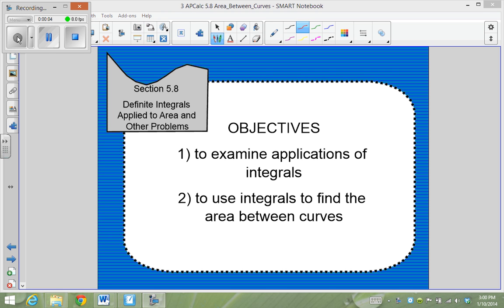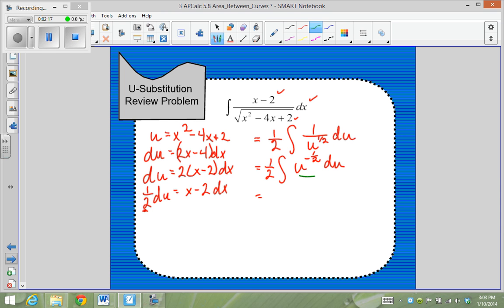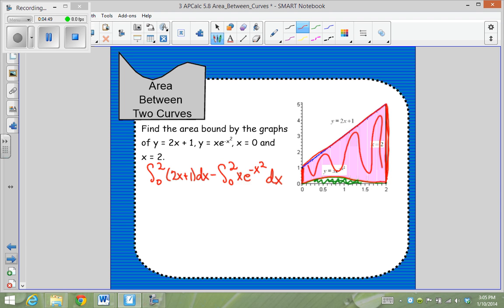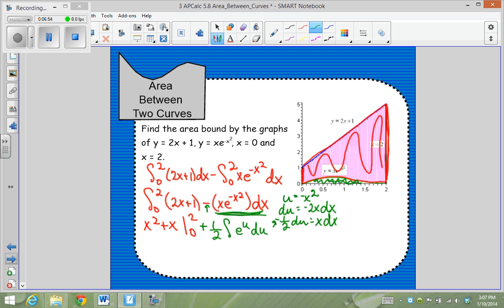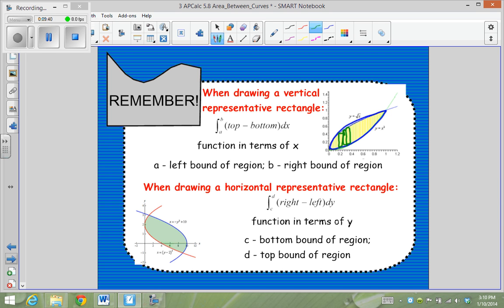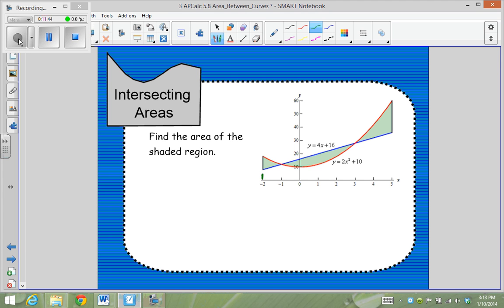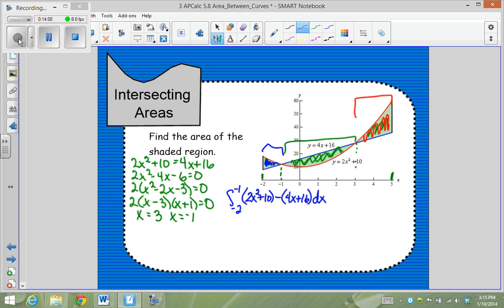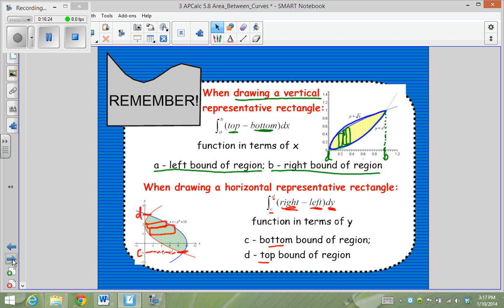5.8 Area Between Curves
This video examines finding the area between 2 curves by integration including finding the intersection points of the curves.